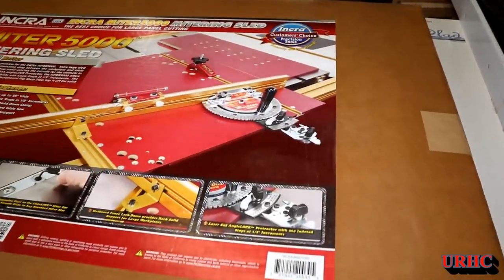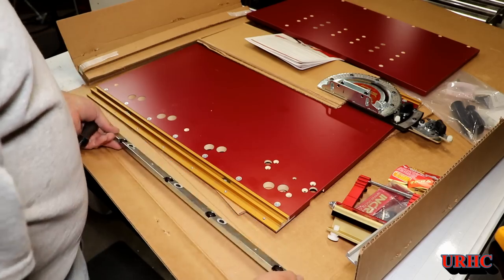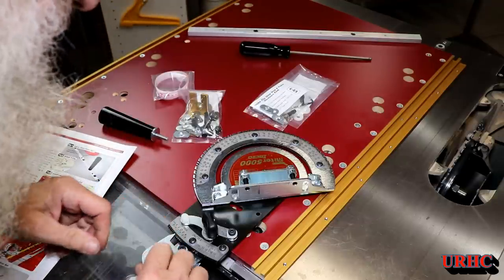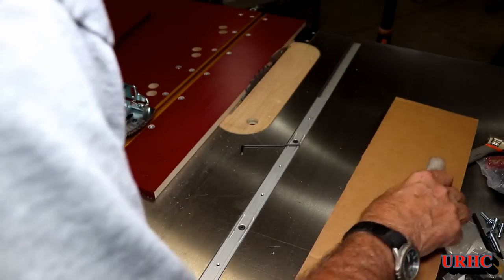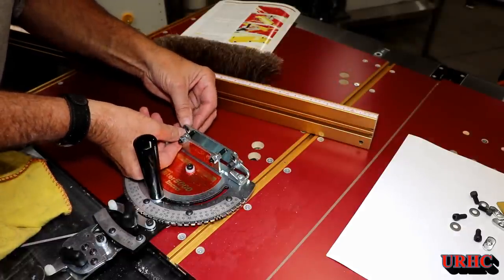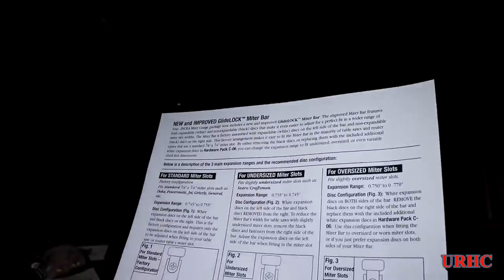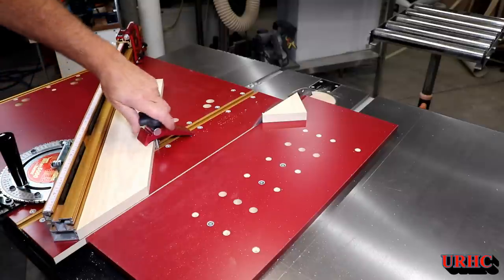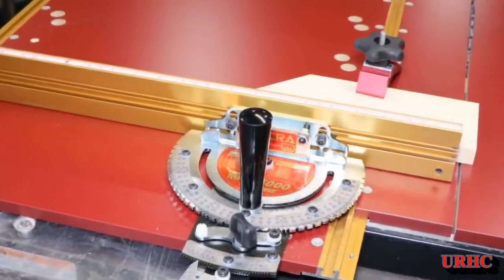Incra Miter 5000 Sled Assembly Quality And First Impressions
Purchased my first Incra tool. Tired of fighting with the Kreg miter gauge and decided to upgrade. I was a little surprised by the Incra quality.